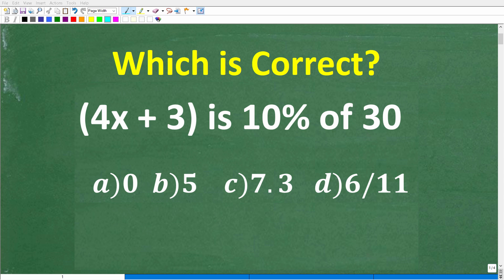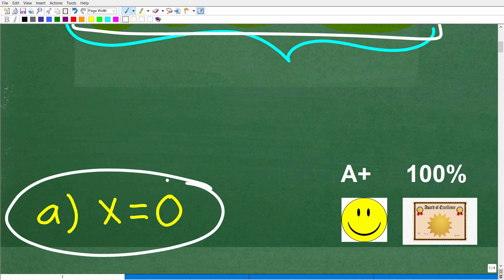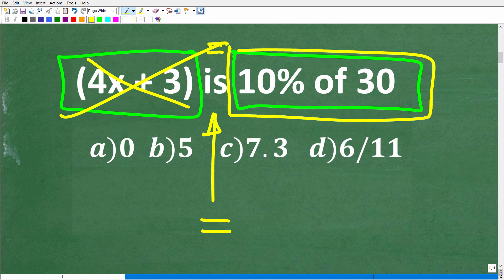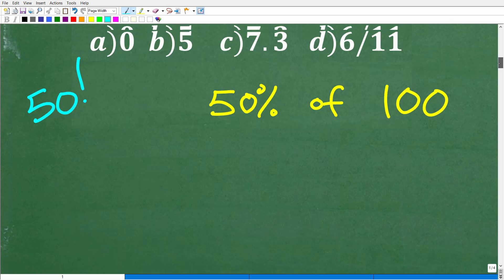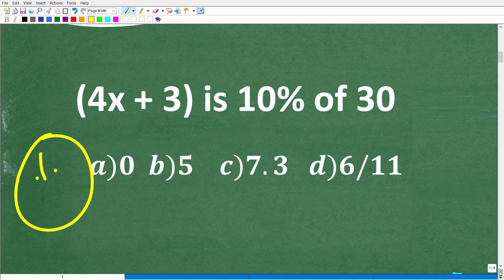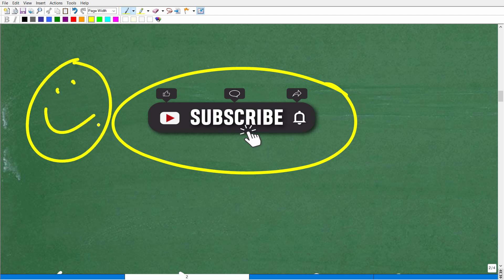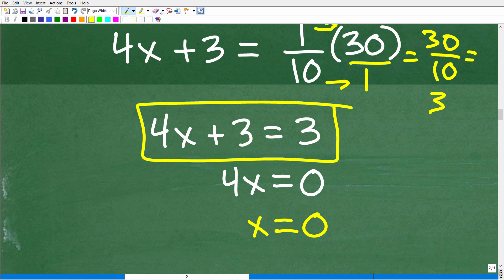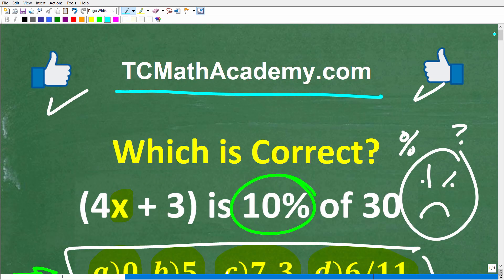4x + 3 is 10 percent of 30, what’s x=? A BASIC Math problem MANY will get WRONG!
How to solve a percent math problem with algebra.

• HOMESCHOOL MATH
• COLLEGE MATH